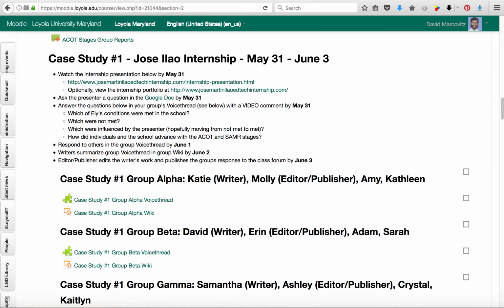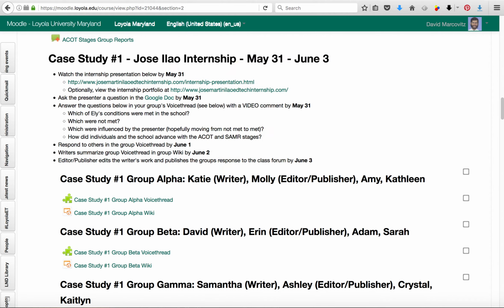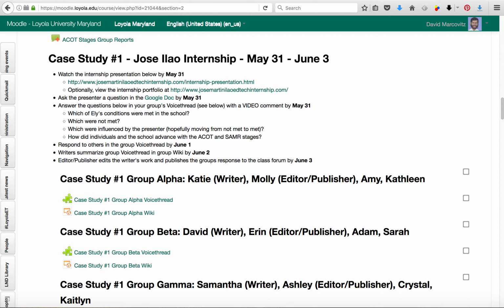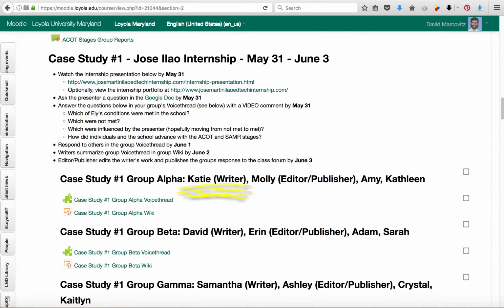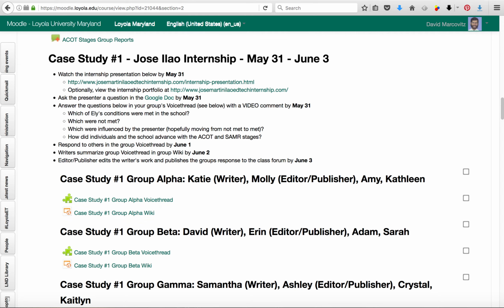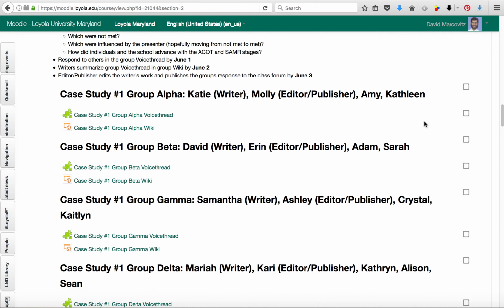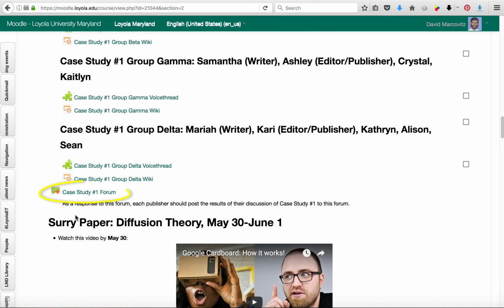ET680 Case Studies Intro